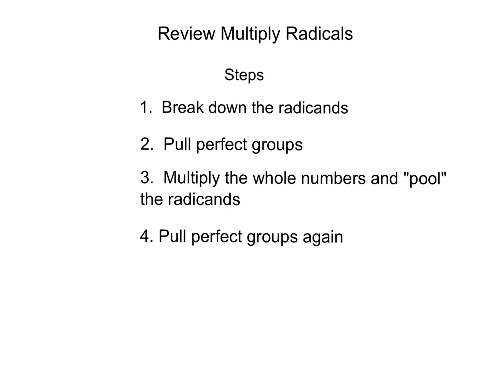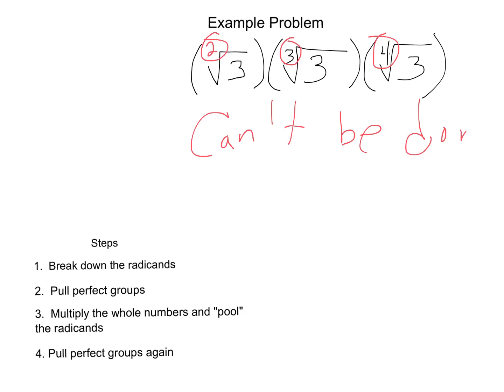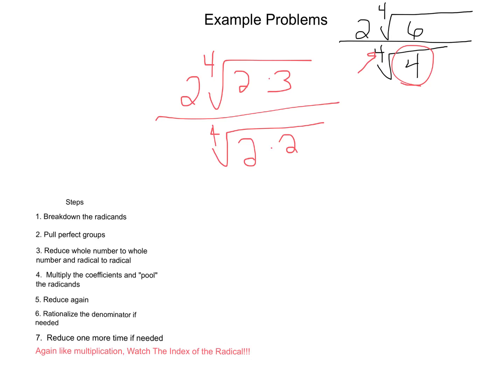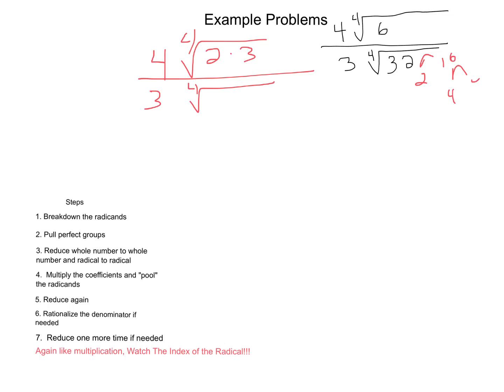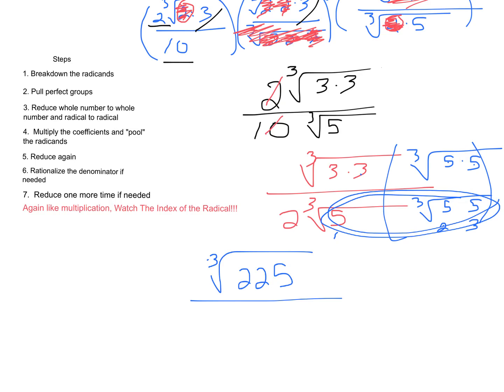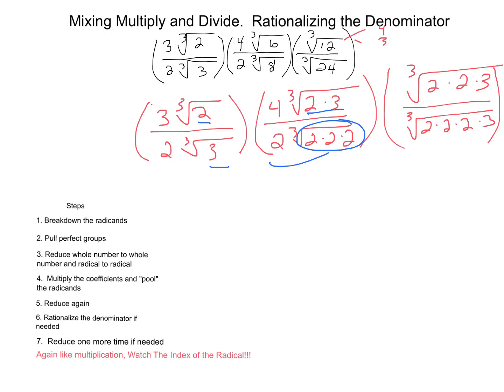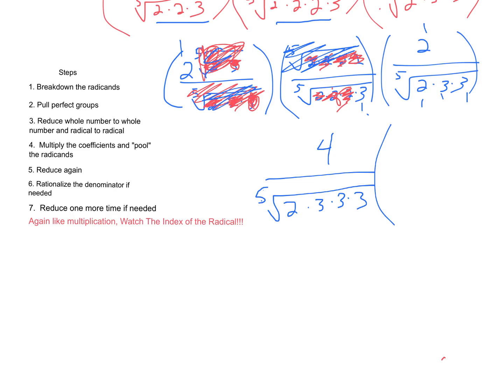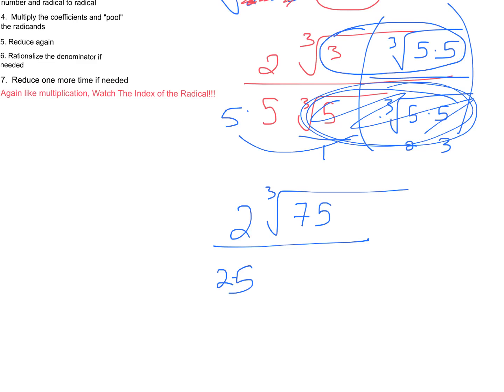beyond square roots part 2 multiply and divide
Part 2 of evaluating radicals beyond square roots